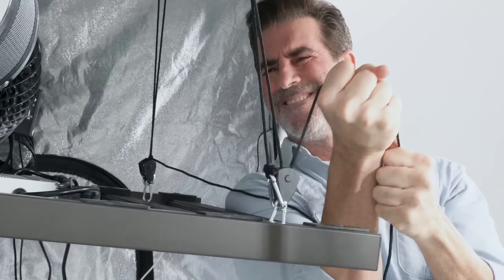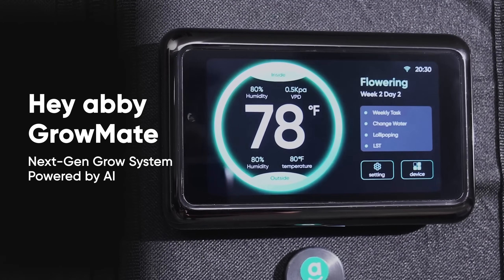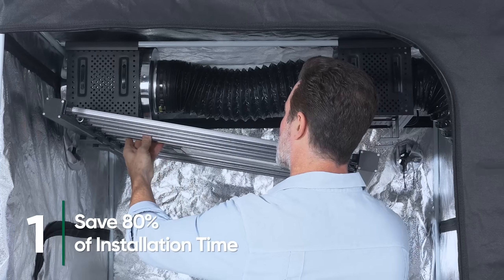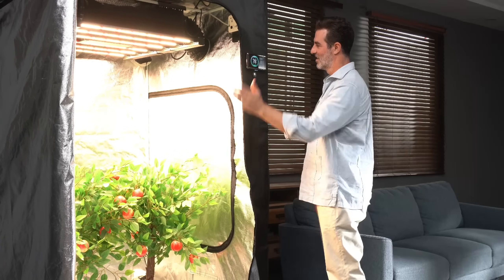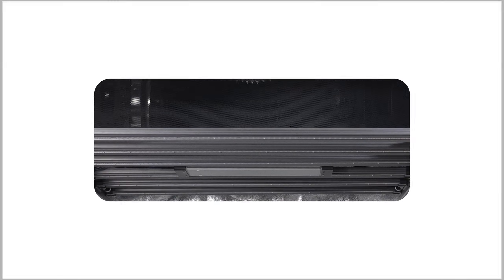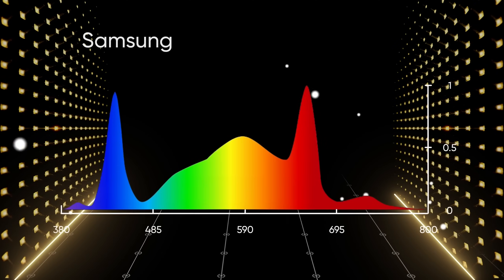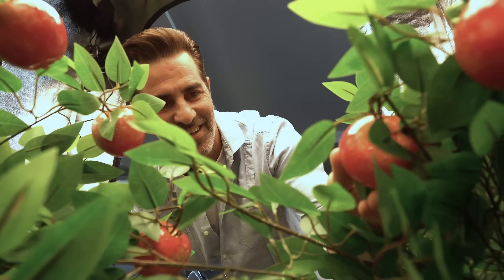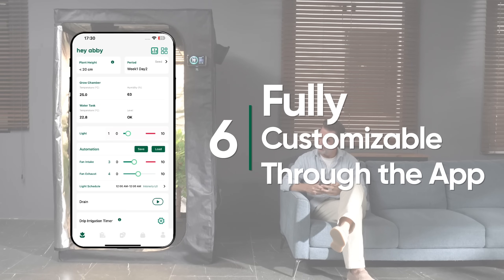Hey abby GrowMate: Next-Gen Grow System Powered by AI (Ideal for 4-6 Plants, 4X4 Grow Tent)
✨ Meet Hey abby GrowMate, the next-gen grow system designed for 4-6 plants. (4X4 Grow Tent)
Get ready to transform the way you grow with a fully redefined tent-growing experience.

Pre-orders go live on December 12 at 9 AM PST.

🟢 HYDRO GROW BOX / CABINET
Discover Hey abby to get growing your own fresh buds at home

Hey abby offers hydroponics growing systems that modernize indoor gardening. Anyone can grow any strain with abby grow box kits. We aim to help 50 million people worldwide become home growers!

Got any personal questions about grow boxes, hydroponics growing or anything else? Feel free to drop us a message, or join us on Discord, where you'll find lots of friendly, like-minded growers who are ready to lend a hand and share their knowledge!